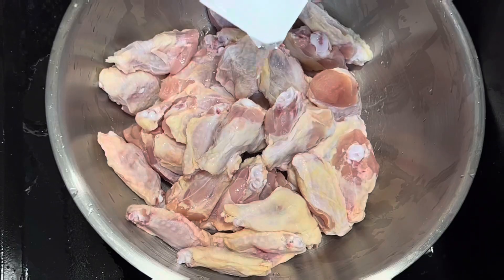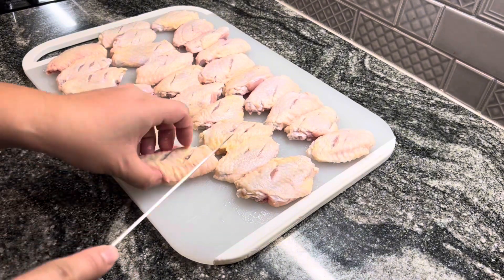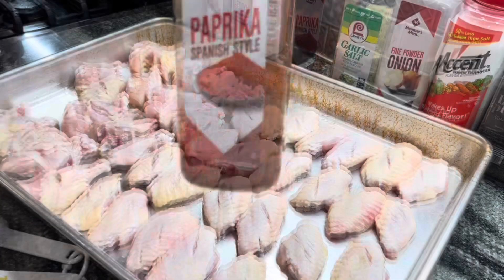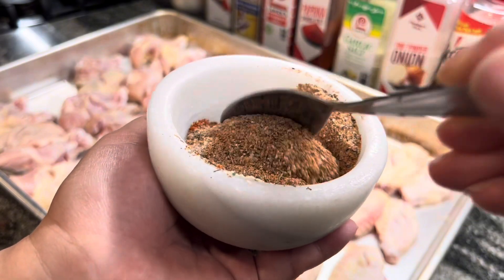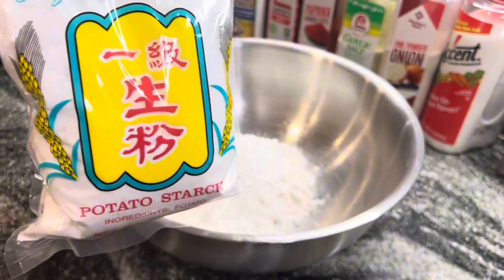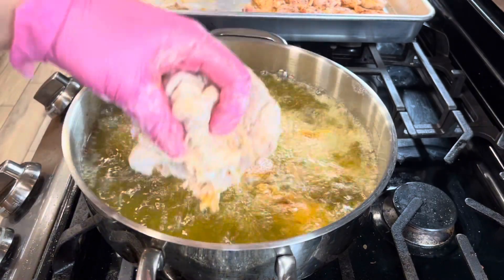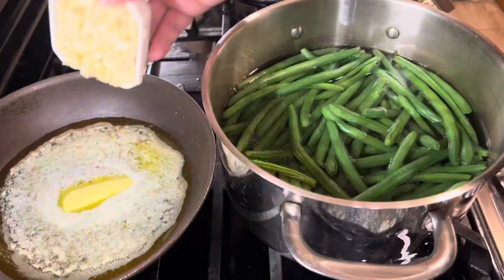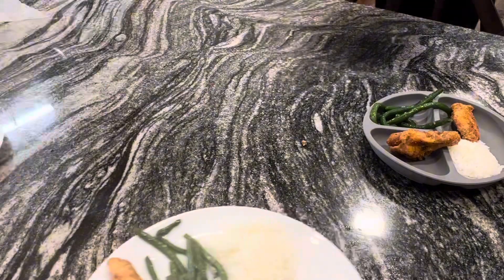Let’s Make Fried Chicken Wings Garlic Butter Green Beans and Jasmine Rice | Dinner’s Ready!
Hey YouTube fam! Cali Scratcher Chicc Here AKA iCookUtry. Here is a Gluten Free Fried Chicken Wings Recipe with garlic butter green beans, and jasmine rice.

What is Used….
-Chicken wings
-seasoning salt
-garlic salt
-onion powder
-paprika
-Italian herbs
-accent (msg)
-cornstarch
-potato starch

TikTok iCookUtry